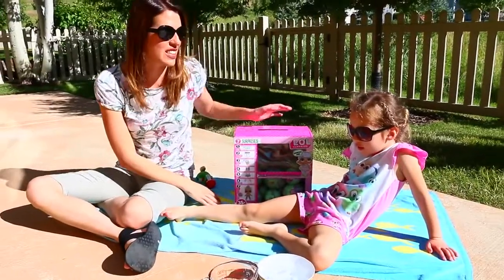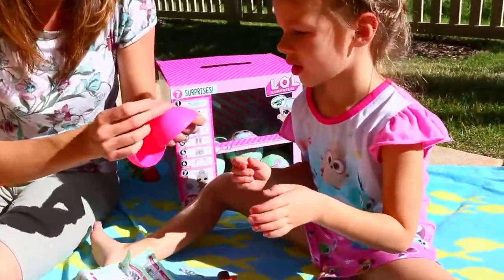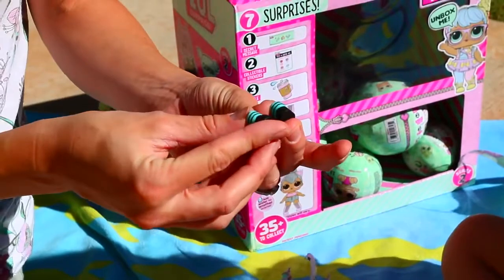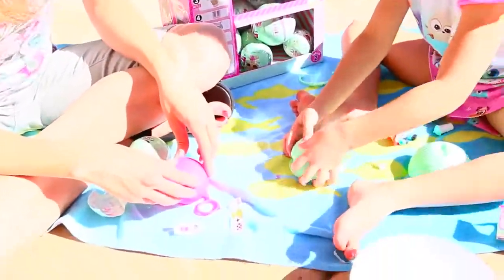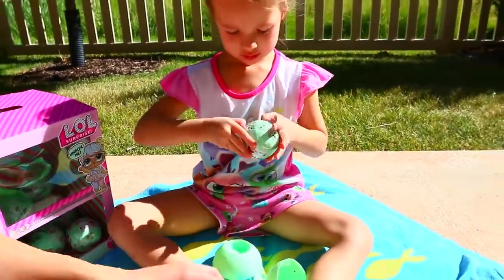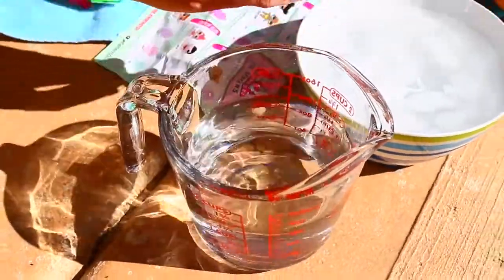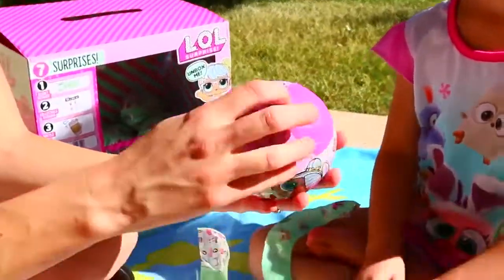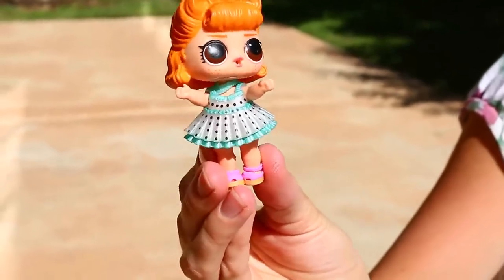NEW LOL SURPRISE DOLLS SERIES 2 Lil Sister Season 2 Surprise Balls Opening & Big Sis DisneyCarToys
LOL Surprise Dolls Series 2 case full of lil sister dolls and big sister dolls. All of the new season 2 L.O.L Surprise dolls have little sisters that color change. The big sister dolls all have new clothes and hair but they still pee, spit, cry or color change. DisneyCarToys Sandra and Ava pull the toys from the display case and pick out some new dolls to open.

❤ Product Info ❤
This video features the new LOL Surprise Dolls

❤ Video Endcard Links ❤

LOL Surprise Baby Dolls Blind Bags POOL PARTY & Bath Foam Soap ❤ Pee, Cry, Spit Water & Color Change

LOL Surprise Baby Dolls In Blind Bag Ball POOL PARTY ❤ Pee, Spit Water & Color Change in Ice Bath

Trolls Poppy Gets New LOL Surprise Baby Dolls! Unwrap 7 Layers + Water Pee or Crying DisneyCarToys

Barbie Babysits Bad Baby LOL Surprise Dolls That PEE CRY SPIT & COLOR CHANGE 7 Layers Surprise Balls